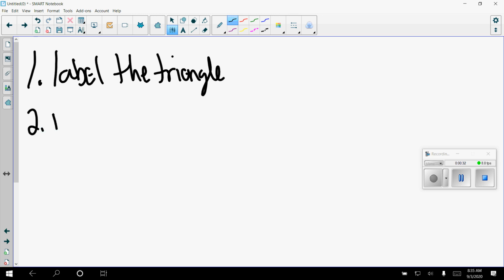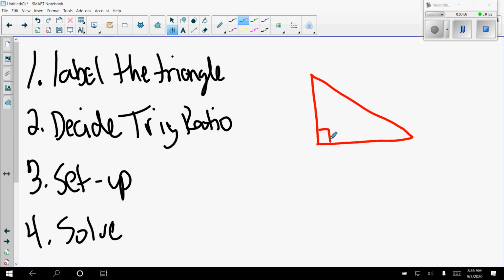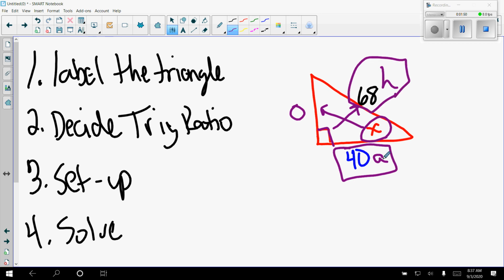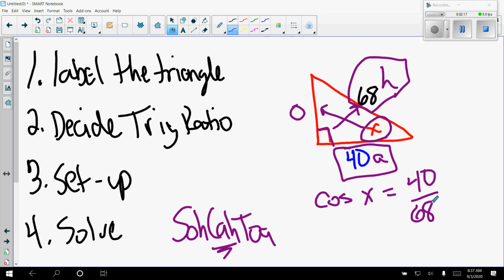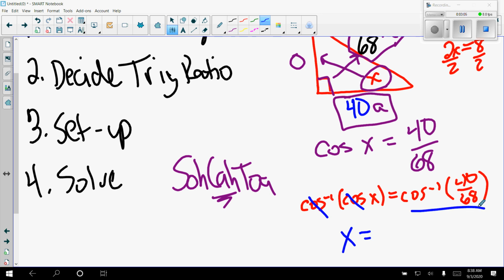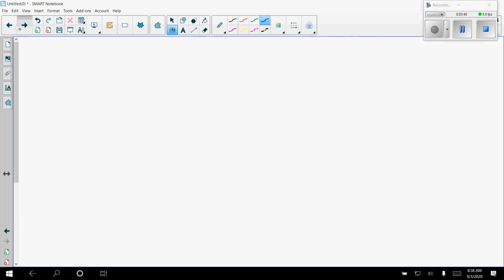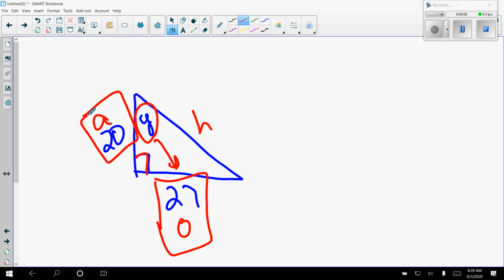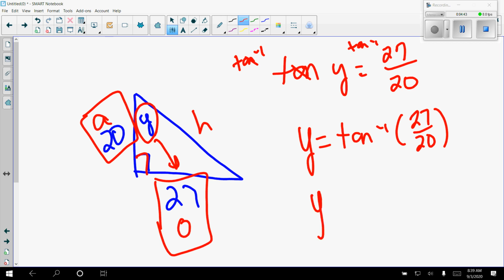Inverse Trig Ratios Introduction